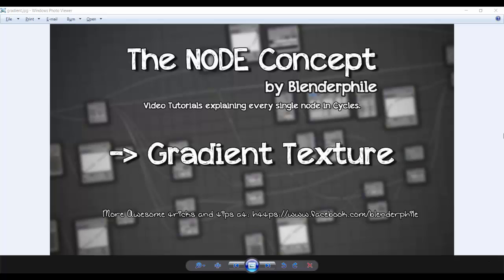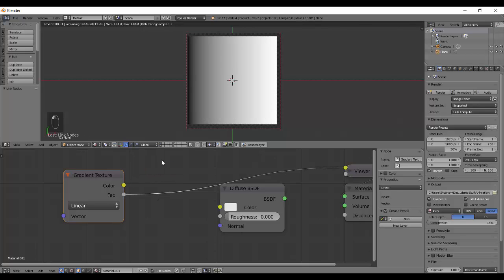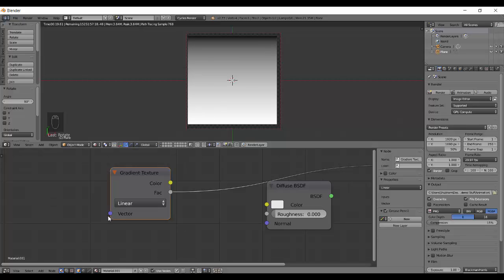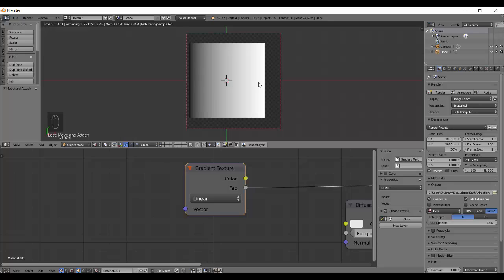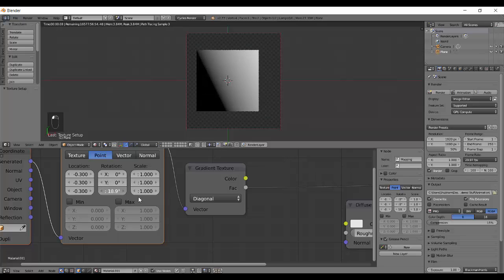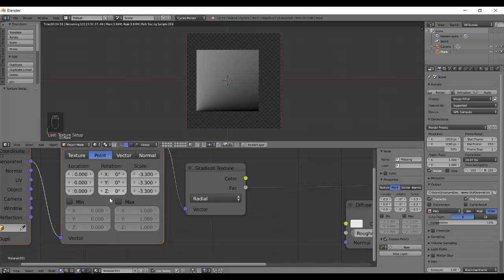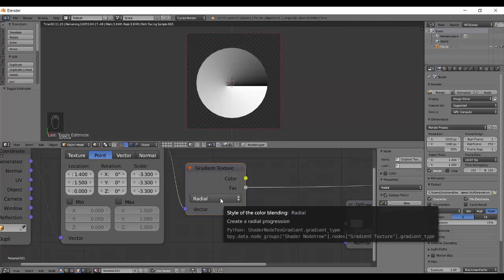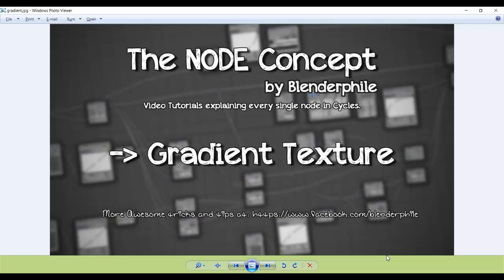The Node Conept #18 - Gradient Texure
The gradient texture  has been done, it needs a vector input to perform fully